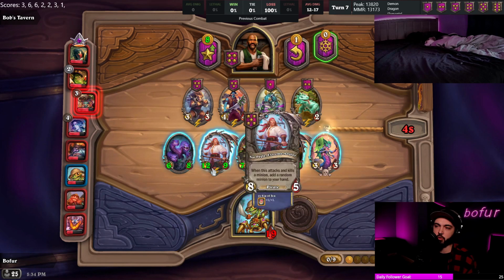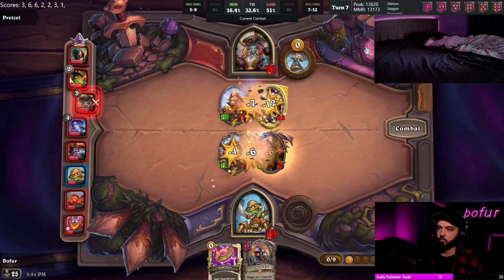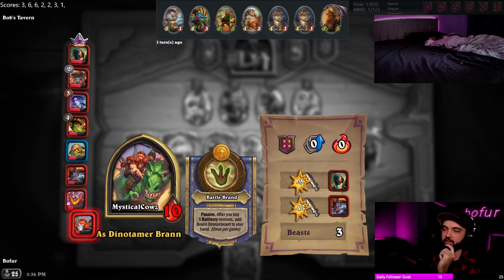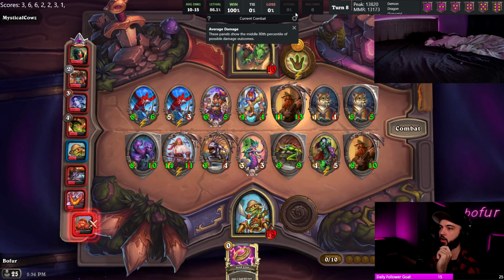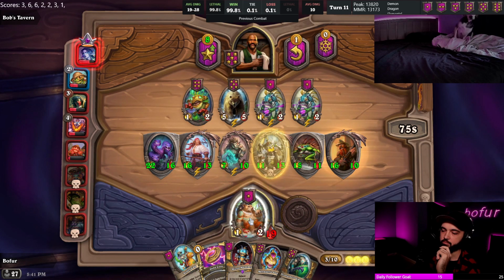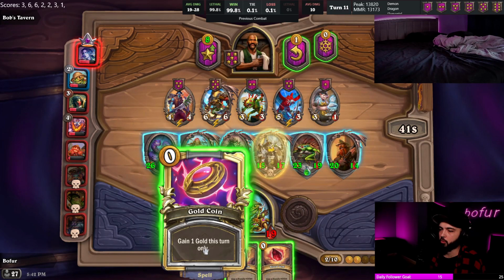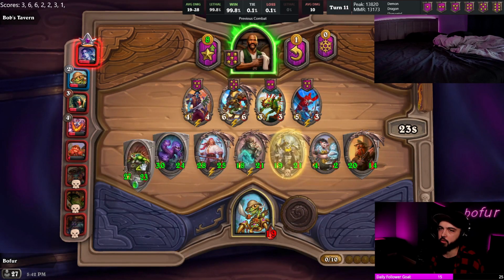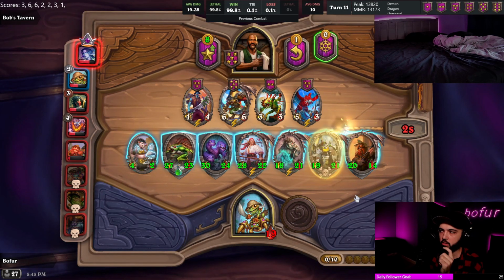Brann Tavern 1 Then Powerlevel | Hearthstone Battlegrounds | Patch 20.8 | bofur_hs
Back by Popular Demand - More Brann Example Gameplay!  After a few dozen games w/ the hero, I can safely say that the best levelling curve for Brann involves staying on 1 for a minimum of 3-4 turns, usually following the 'Warrior' curve of double levelling from tavern 1 to 3.  It's amazing how we are still discovering these optimizations weeks/months into new metas...

Bofur: Retaking and Defending Rank 1 NA Daily!

Schedule:
Twitch.tv/bofur_hs @ 2-9 PM EST Mon-Sat
Youtube Video Posted @ 1 PM EST Daily

Testing to see if this keyword stuff really works:
Hearthstone Battlegrounds Itsben321 Kibler Trump Nicholena Bofur Slysssa Kripparrian Dogdog Savjz Rdu RegisKillbin Dekkster Firebat HysteriA Solem Asmodai Funny Moments Guide Tutorial Tips Strategy Hearthstone Battlegrounds HearthstoneBattlegrounds Gameplay Overpowered Strong Heroes